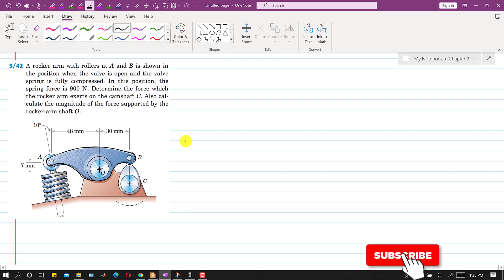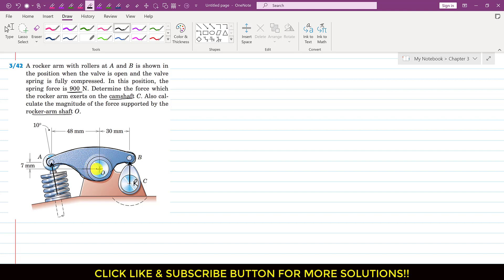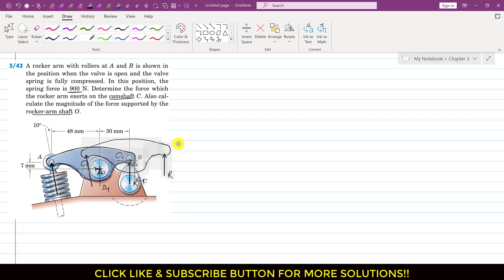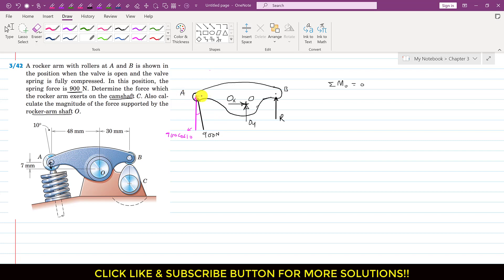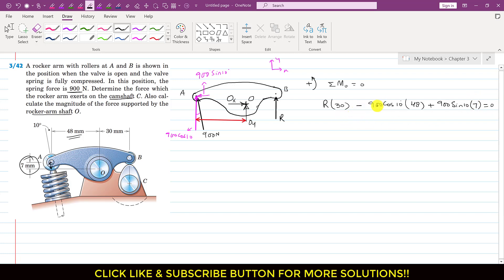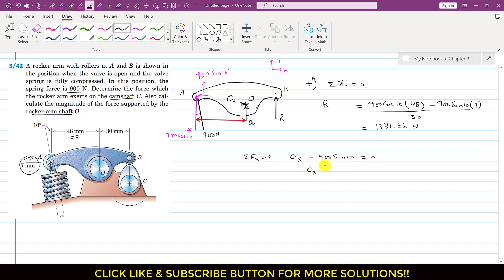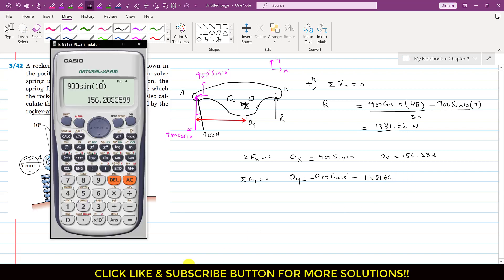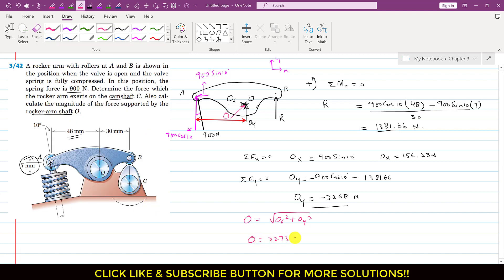Determine the force which the rocker arm exerts on the camshaft. | Equilibrium | Engineers Academy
A rocker arm with rollers at A and B is shown in the position when the valve is open and the valve spring is fully compressed. In this position, the spring force is 900 N. Determine the force which the rocker arm exerts on the camshaft C. Also calculate the magnitude of the force supported by the
rocker-arm shaft O.